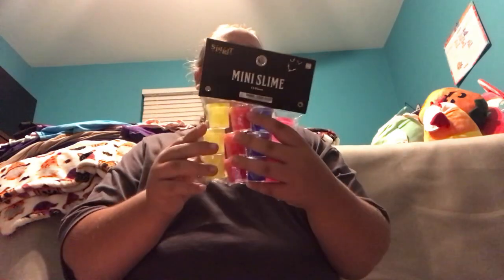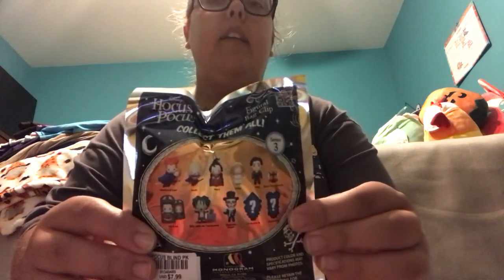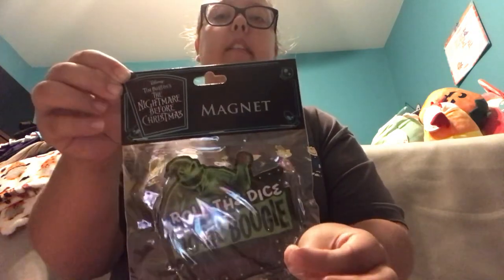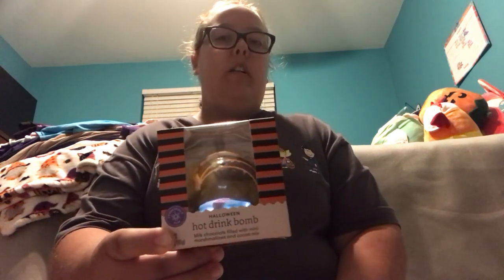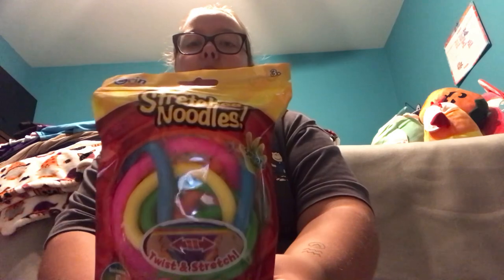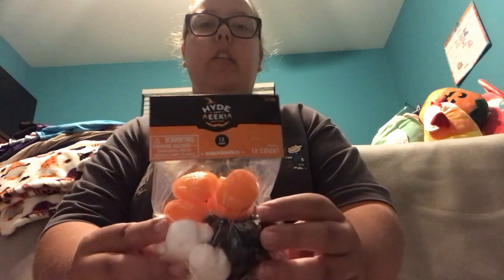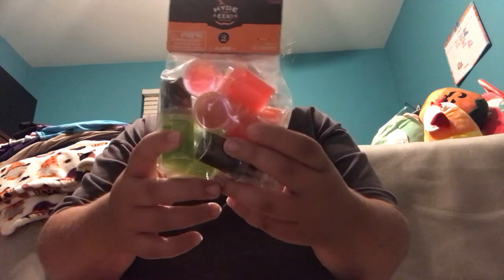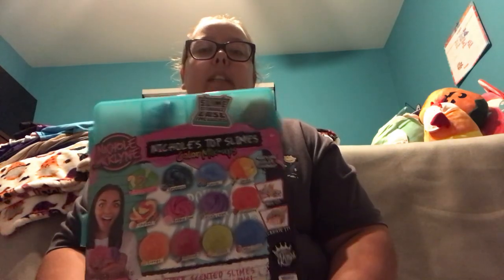Spirit Halloween and Target Haul 🛍🛍🛒🛒🎃🎃👻👻💀💀